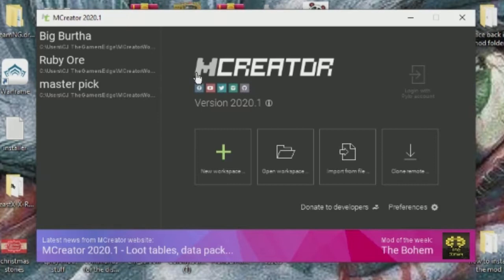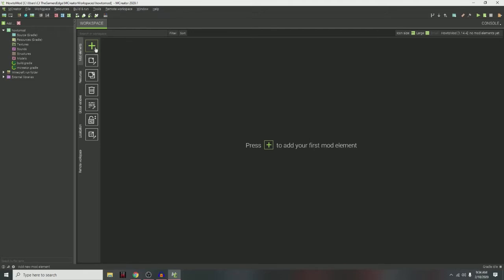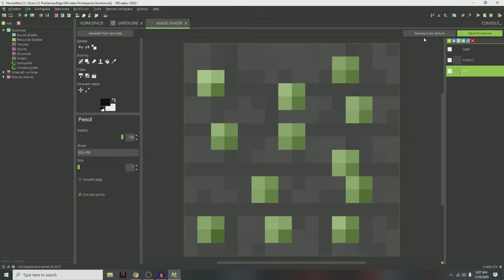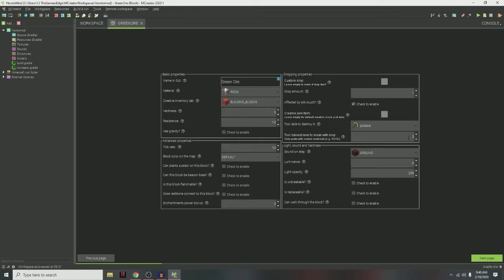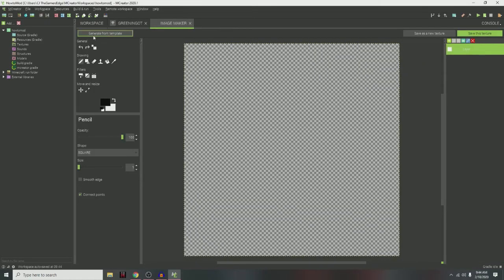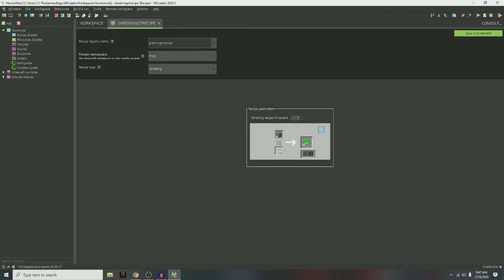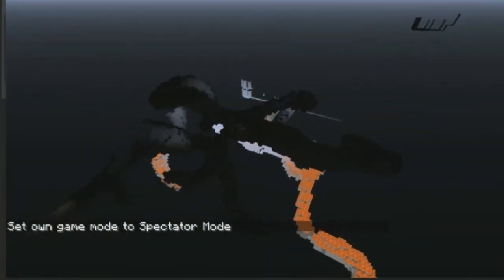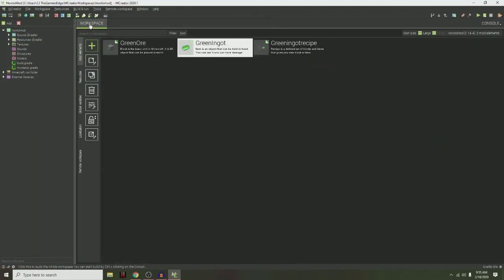How to make a minecraft mod (Without Coding) | MCreator Minecraft Block and ore's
Learn how to make your own minecraft MOD and blocks In the video. In this video we make a Ore with world spawn along with its own ingots! Hope this helps out anyone in need!

i hope you like this video if you did please smash that subscribe button and just beat the like button and be sure to hit that little bell to become part of the notification squad

if you help with ideas with merch share your ideas on these social medias and tag me in it. ill show it in a video and follow you!

stay gold fam